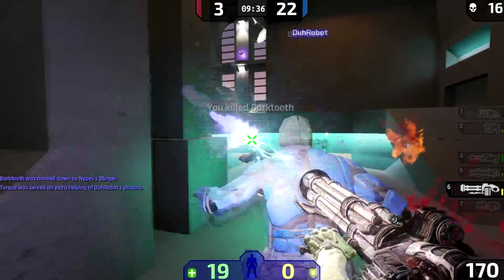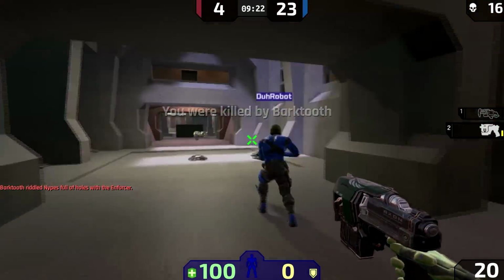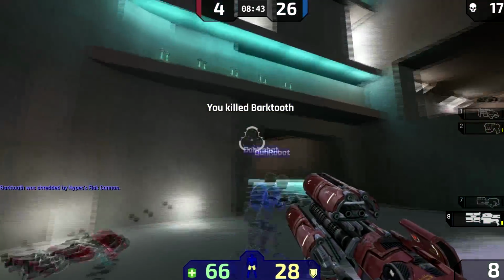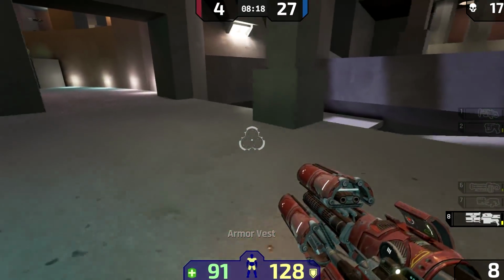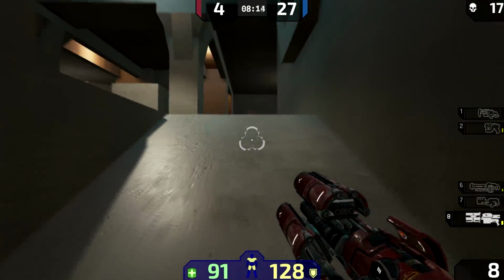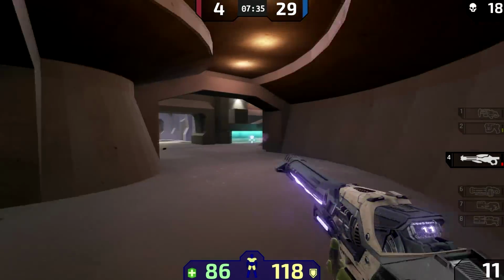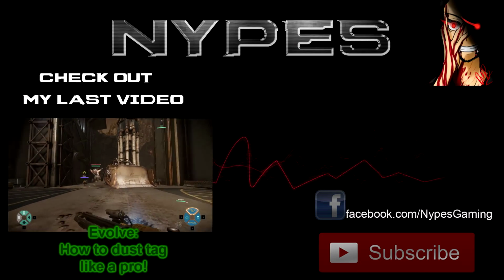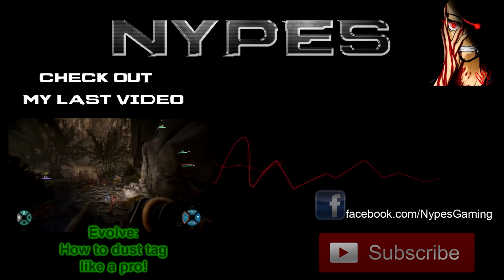Unreal Tournament 4 - Pre-Alpha Gameplay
Hello everyone! and welcome to my first look at unreal Tournament 4  the pre-alpha. This game is extremely fun and free!
it feels so fresh to play a arena shooter like this again.